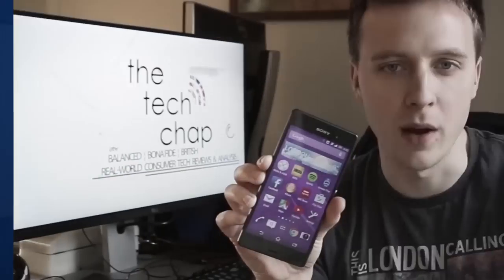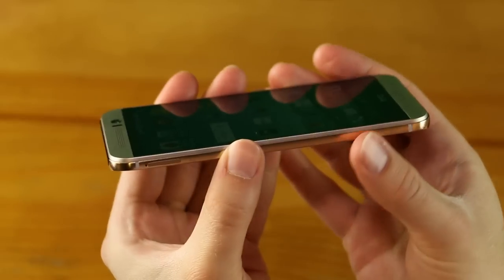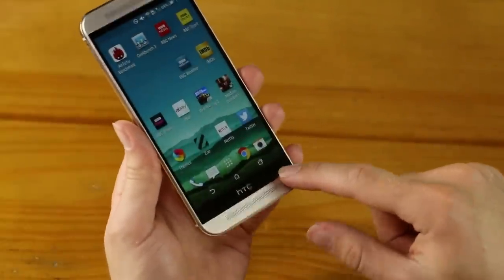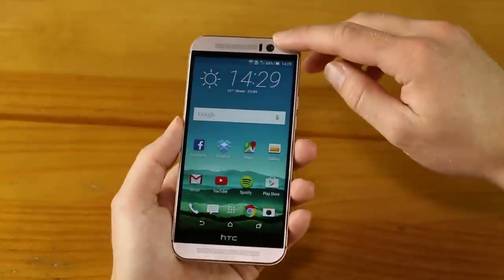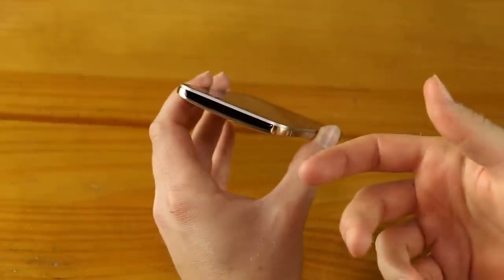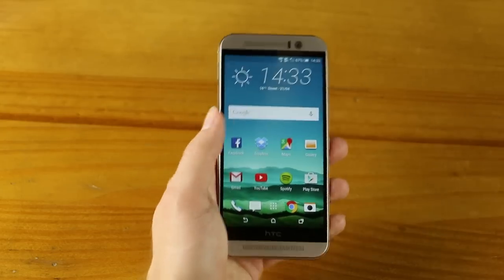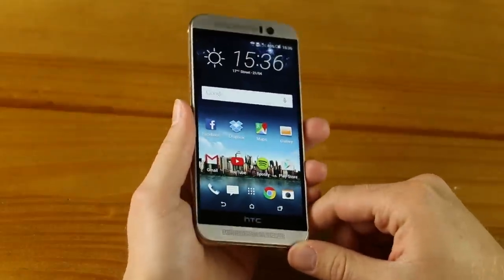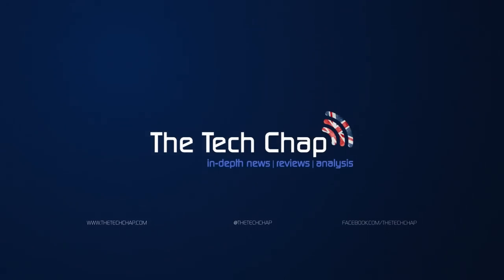HTC One M9 Review | Extended Hands-On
Facing fierce competition, has HTC done enough to ensure the One M9 has a fighting chance in 2015?

Haven't got time to watch the whole thing?